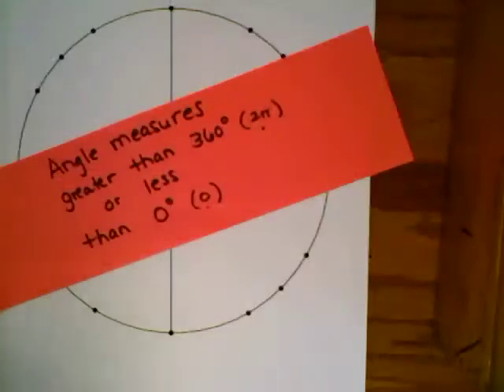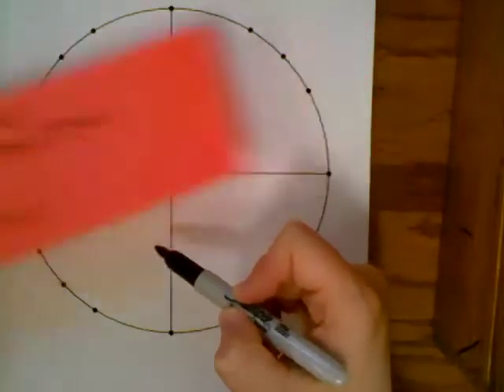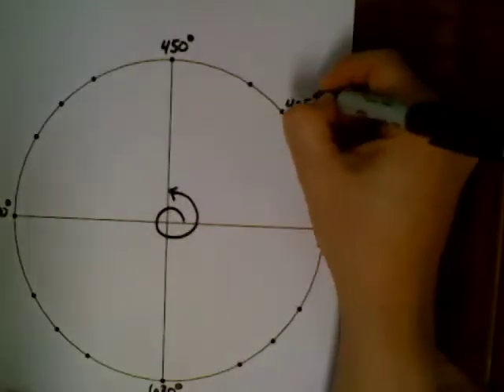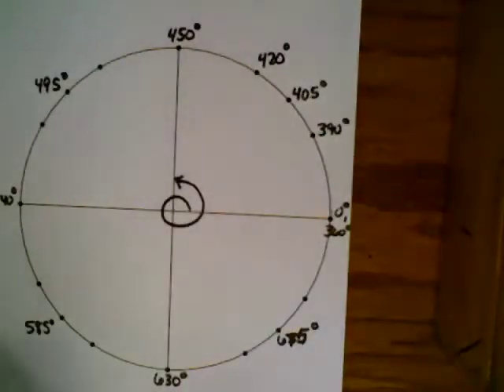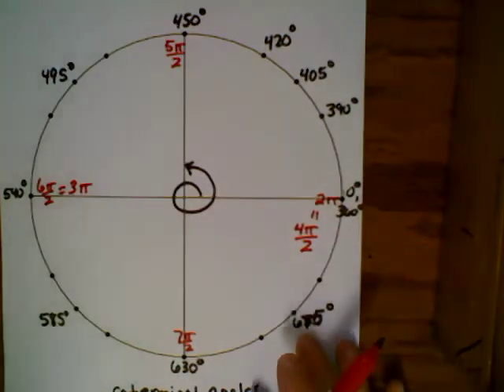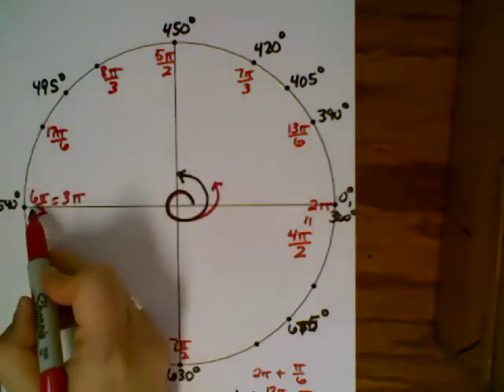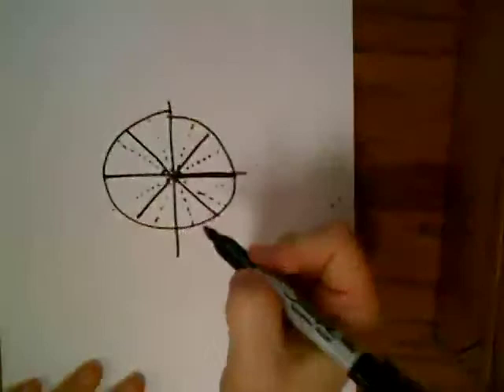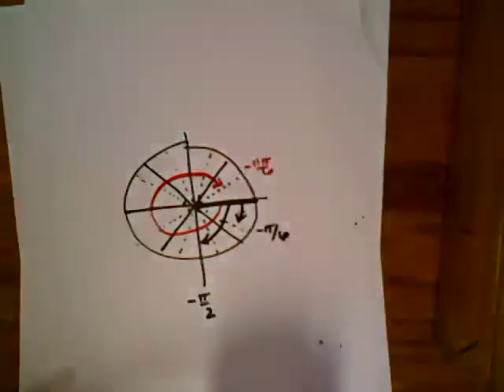Unit Circle Deg Rad2 m4v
We describe angle measures greater than 360 degree (greater than 2Pi radians) and angle measures less than 0  degrees (less than 0 radians.) Listener should be familiar with the idea of co-terminal angles.